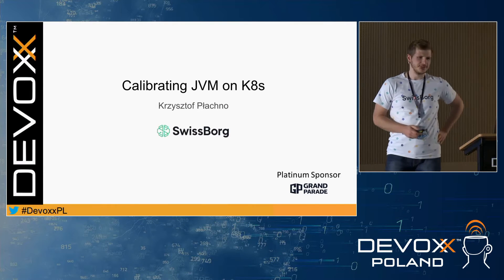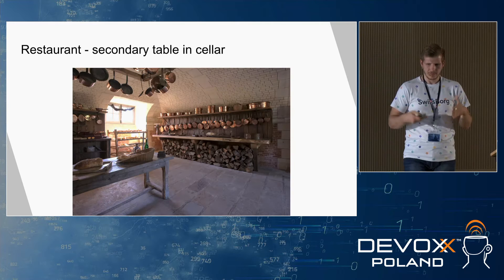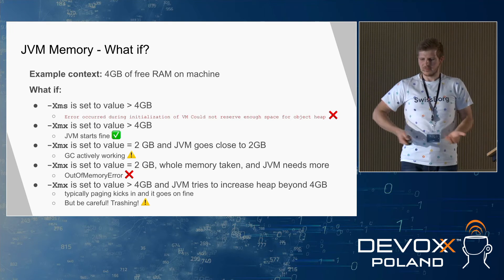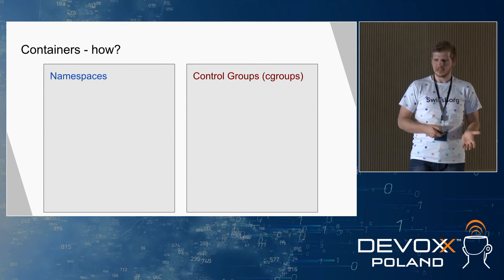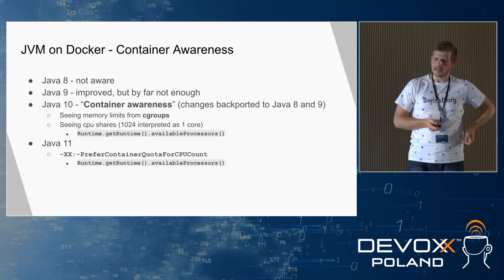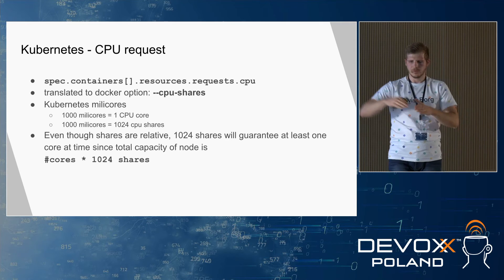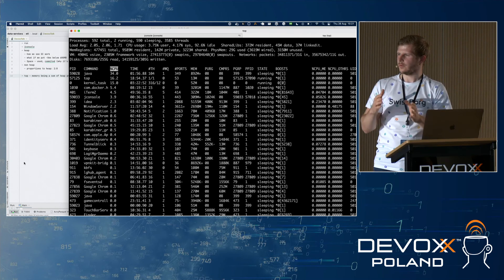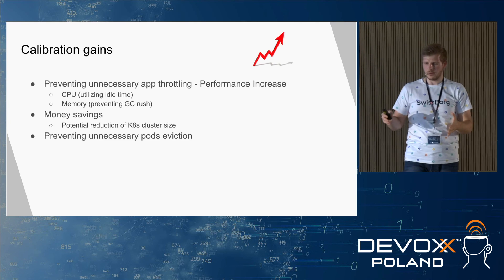Calibrating JVM on K8s • Krzysztof Płachno • Devoxx Poland 2021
Developing a sound and efficient application is undeniably the biggest and the most complex part of creating a system. But still the operations part is something that might screw up all the coding effort. Especially, when rare app load peaks are making your system crash or become hardly usable. Of course, you can always negotiate with a manager bigger budget for infrastructure to triple the resources, explaining that highly resilient system costs money, but why not just understand the app resource consumption for good and configure it in effective way?
Talk given by Developer to Developers who are willing to broaden their scope of skills and responsibility and become more DevOps-like.
It will go from the very bottom to high top, starting with low details on how OS process allocates memory and how it's given CPU time, then how JVM relies on these system basics, up to how virtual machine cooperates with Docker containerization environment. All this to show how top level Kubernetes resource request/limit parameters is translated down to lower levels of abstraction.
Theory aspects chosen in pragmatic manner, enriched with live demos of tools that helps to calibrate execution parameters and monitor runtime performance.

Lecture took place on Thursday 26th August 2021 at 14:40 in Room 4

Krzysztof Płachno:
Developer traveling mostly via JVM lands, armed in Java and Scala, fighting with Web App dragons and pursuing Big Data quests. And because every fairly tale dream finally comes to an end, so needed I to leave my cozy programming comfort zone and get my hands dirty with operations stuff. And thus, willy-nilly, I became DevOps, which in fact turned out not to be that bad at all. Always willing to understand things in detail as well as to see them in wide picture view where they fit among others. Strong believer that technology is only a tool and that ultimately our goal is to solve end users problems.